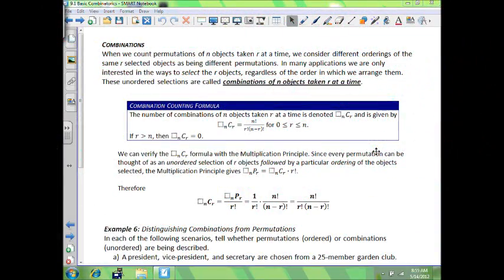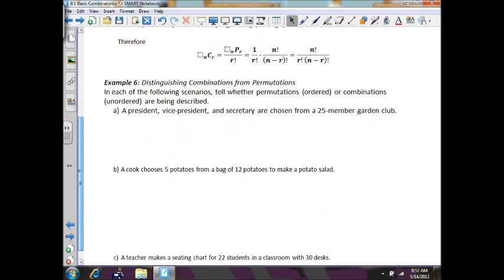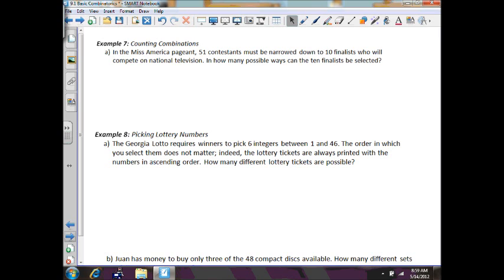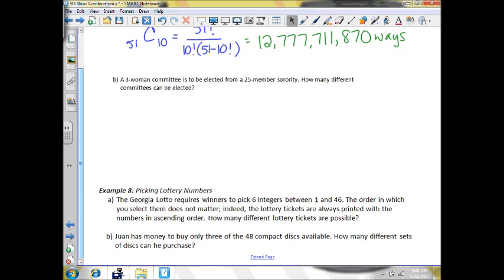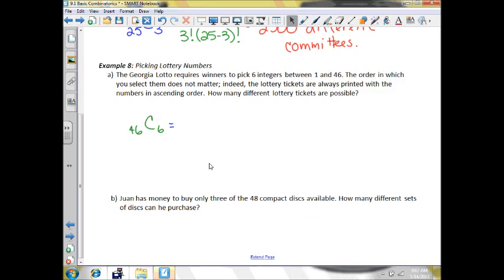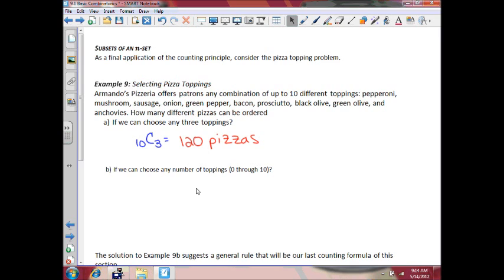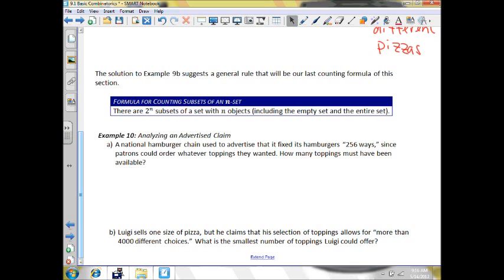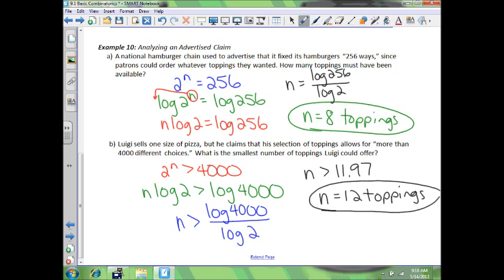9.1 Basic Combinatorics (Examples 6-10).wmv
Combinations of an n-set